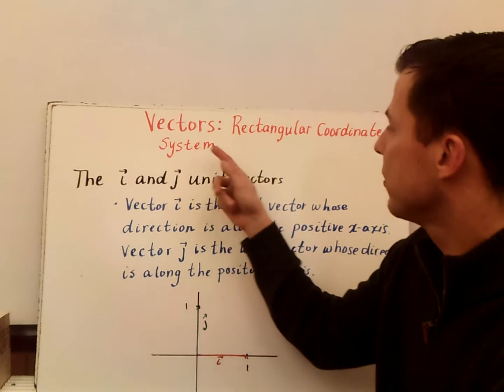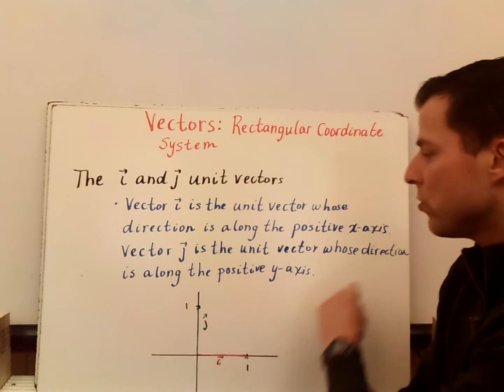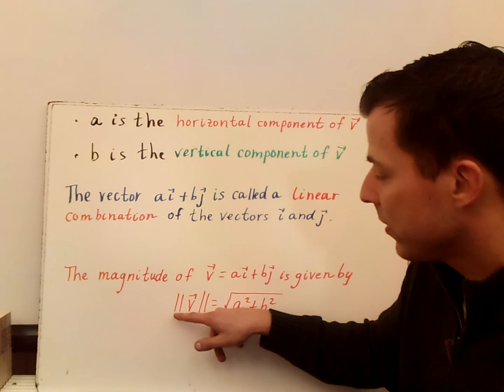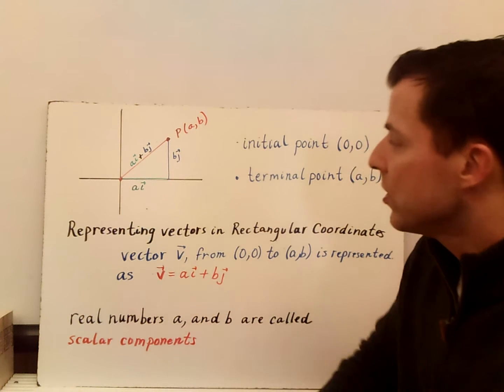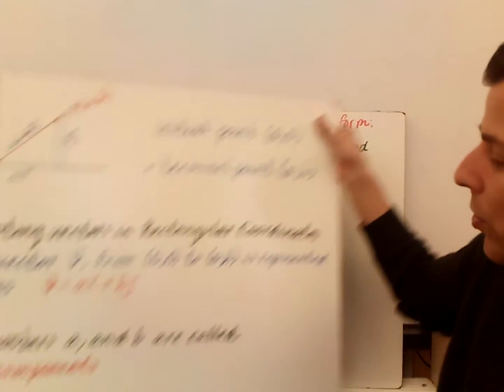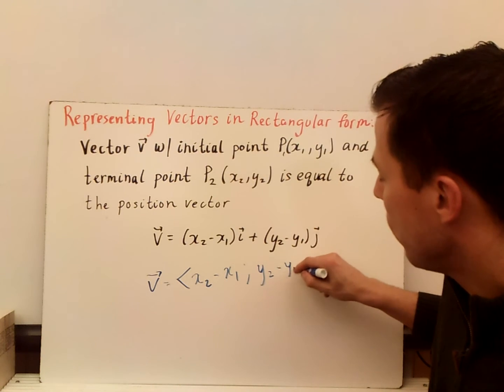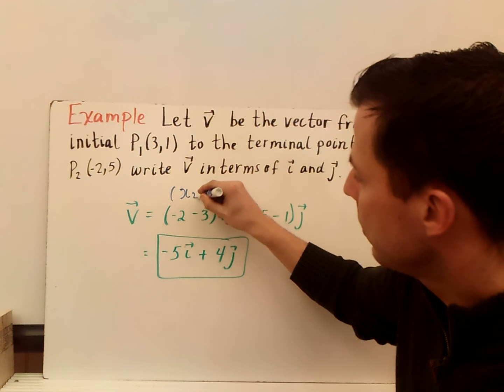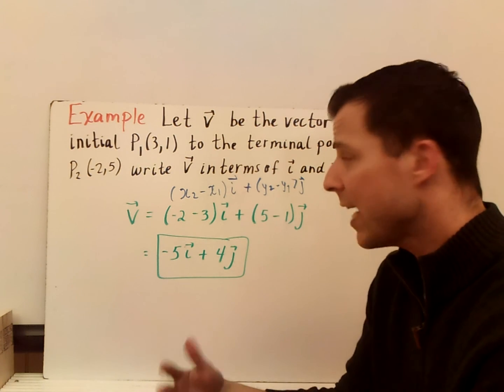Vectors as Linear Combinations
Video lecture on vectors written as linear combinations. Introduction to vectors.